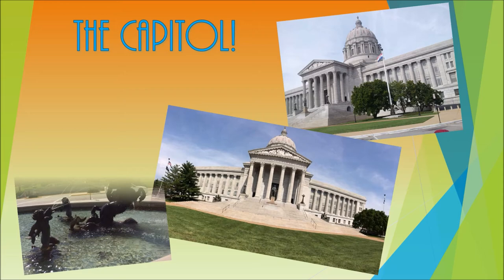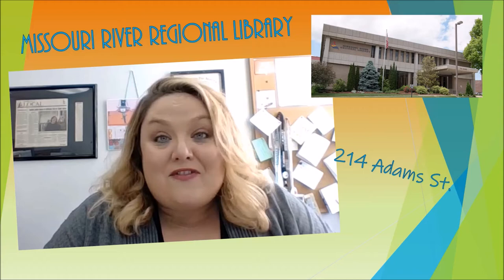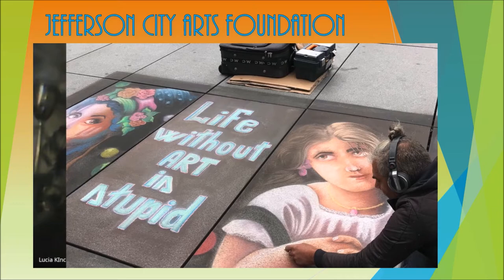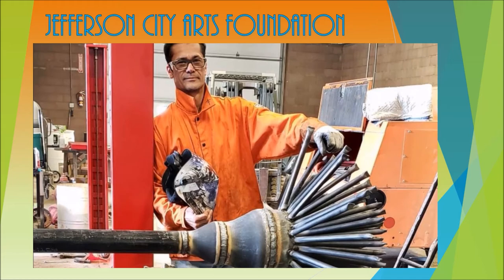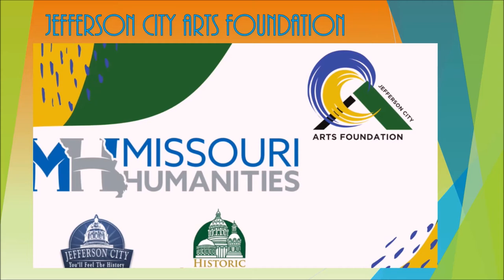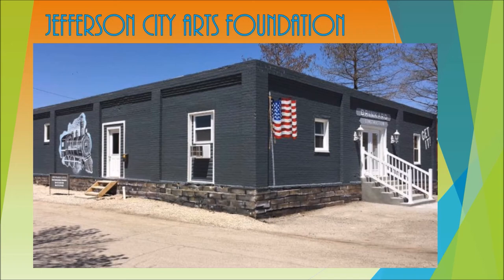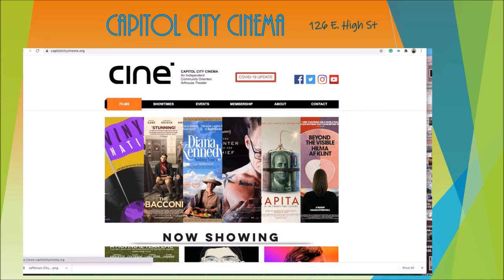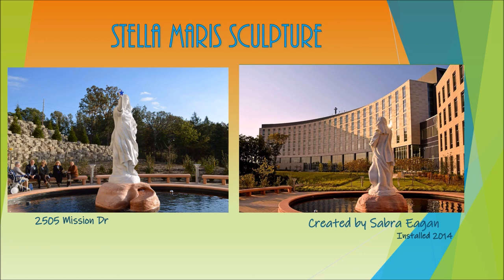JC PublicArtTour Porchfest 2020